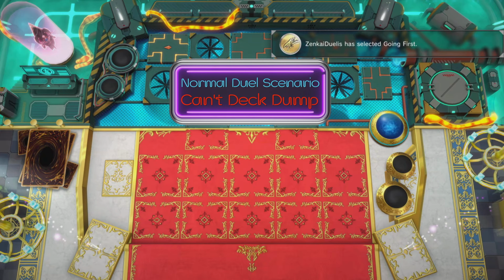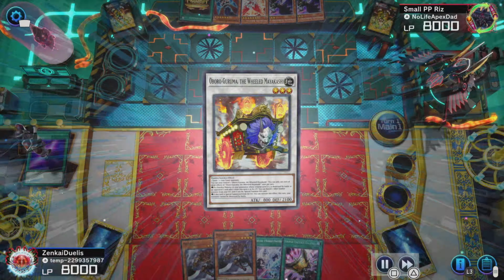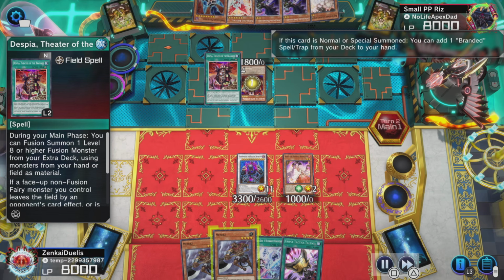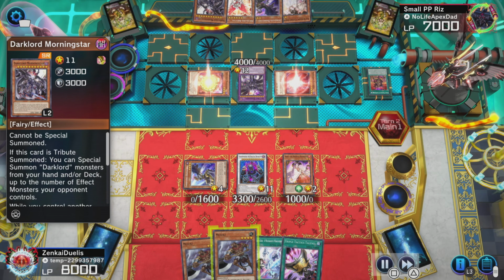Say Good-Bye to Your Deck! It Was Over Before it Started | yu-gi-oh Master Duel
Wanted to share a new deck i made. It's pretty toxic but with the insanely meta decks in the game, where u can negate everything your opponent does, lower all monsters under a certain threshold to 0 atk, and etc. I could go on but with that being said any and all decks are fair game. Please enjoy and comment what you think of it.